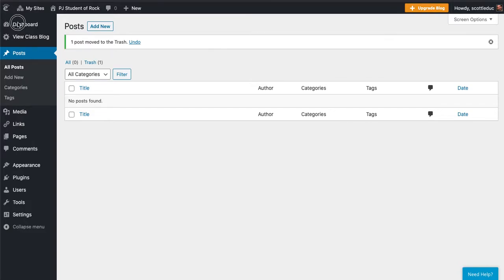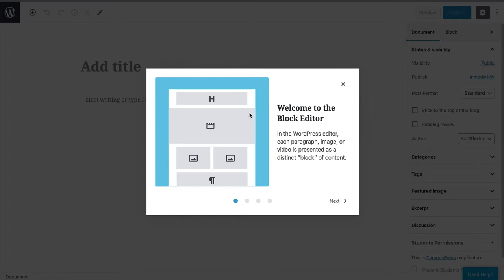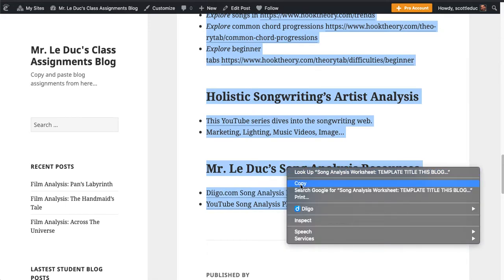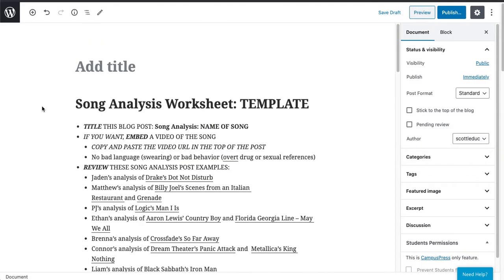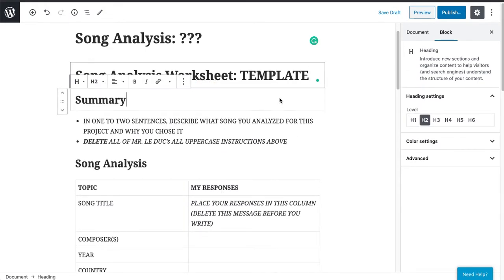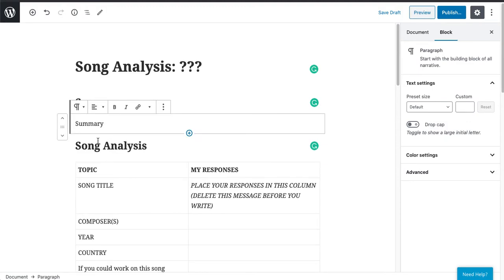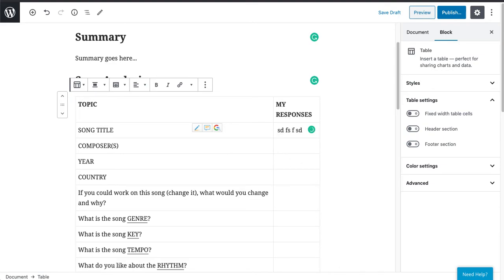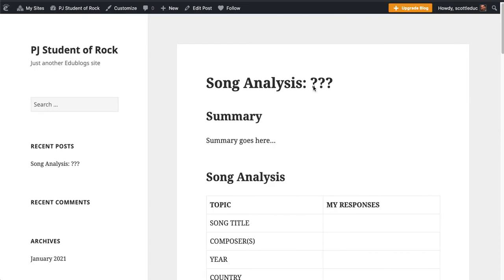Creating a Blog Post with Edublogs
All of Mr. Le Duc's blog templates are at his Edublogs account